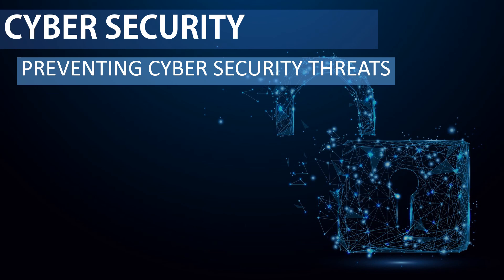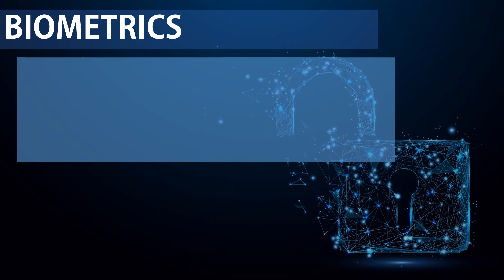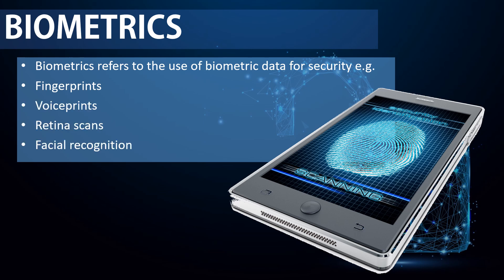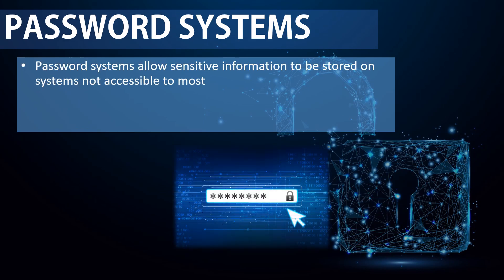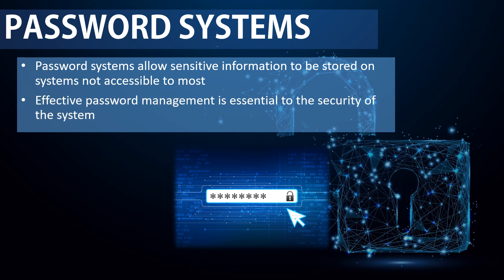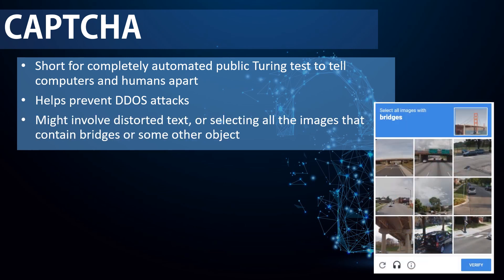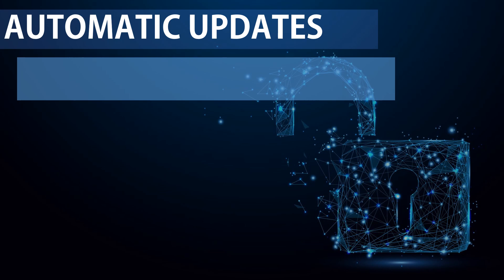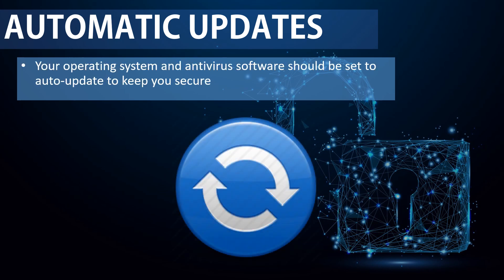GCSE Computer Science: Detecting and preventing cyber security threats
A GCSE Computer Science video covering detecting and preventing cyber security threats presented by Mr Goff from MrGoff.com. Part of a larger series on Cyber security.